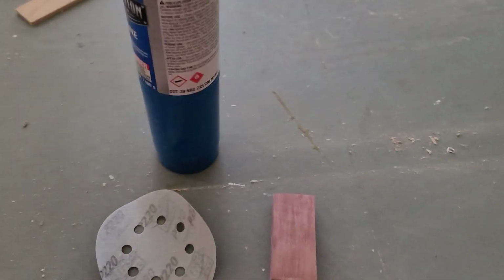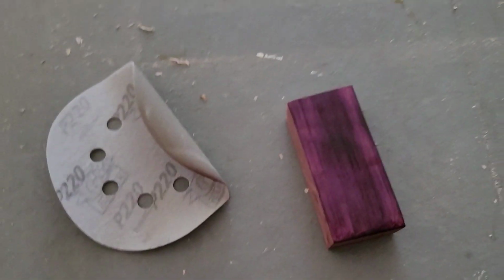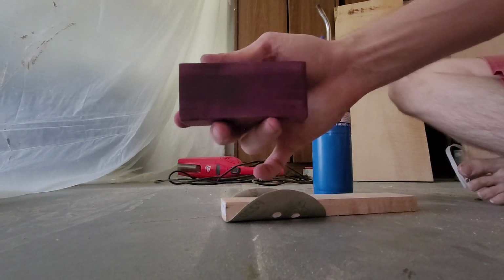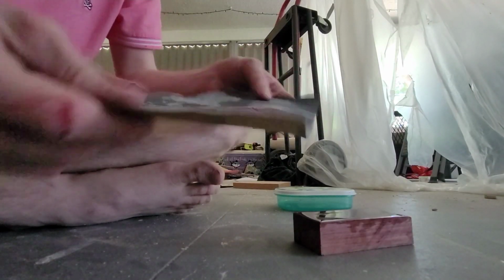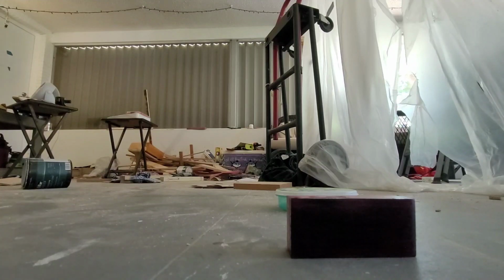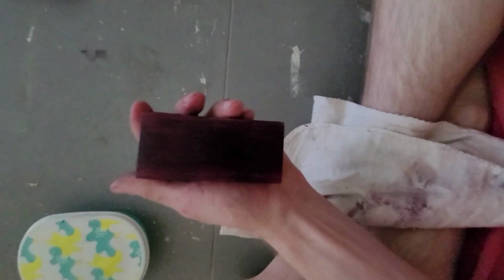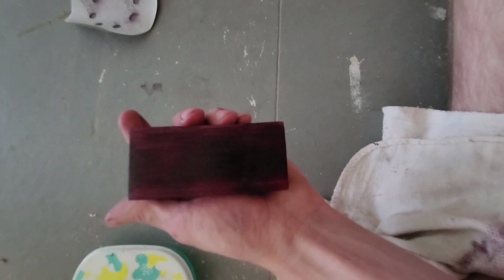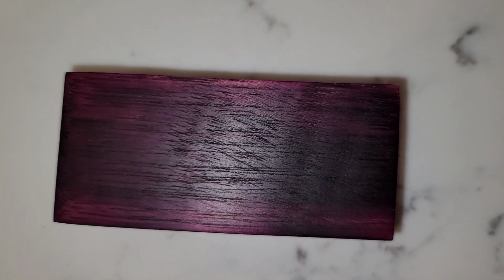Purpleheart! How to get Great Finish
In this video I will discuss how to get a perfect deep rich purple finish on your purpleheart project. so get your torch ready. for more